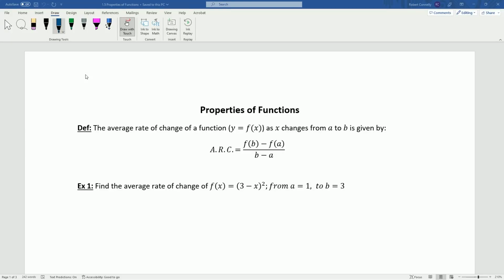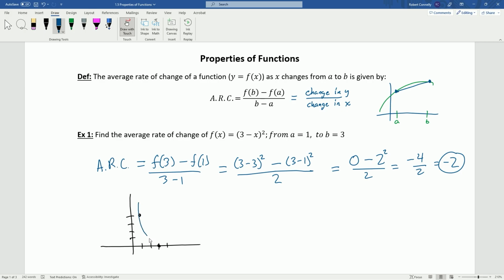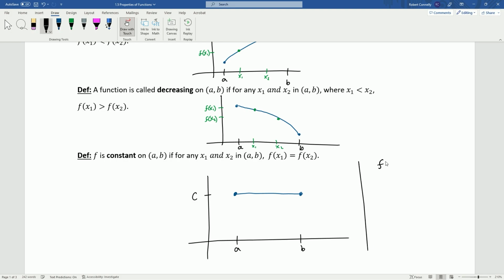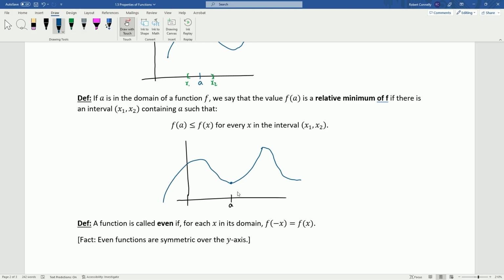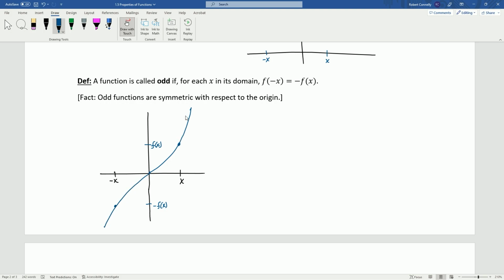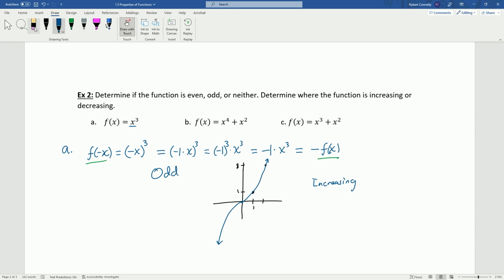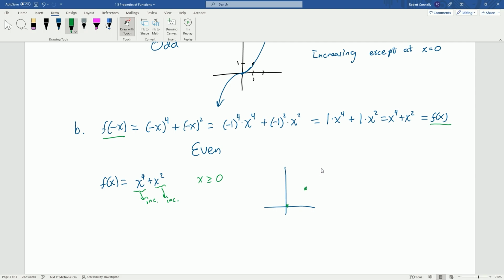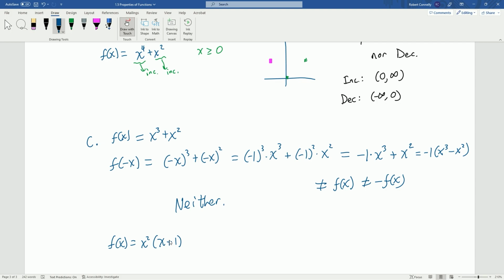Properties of Functions